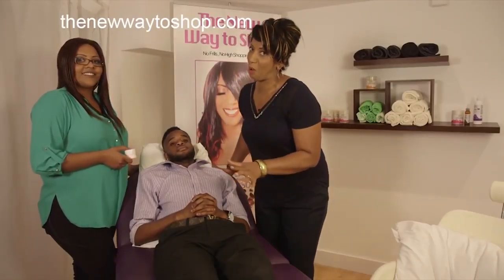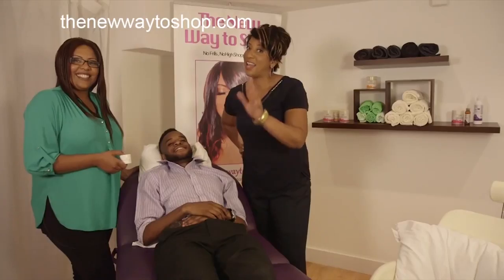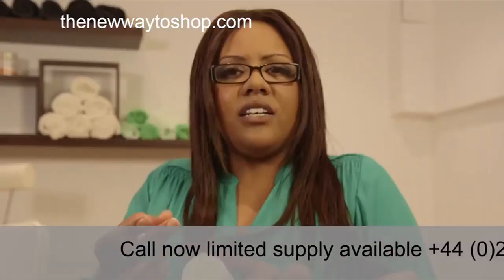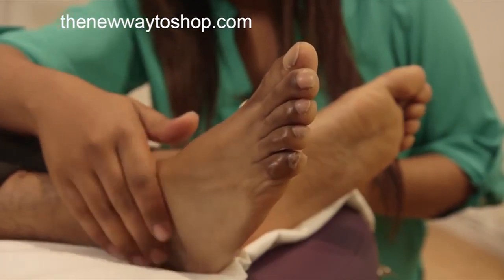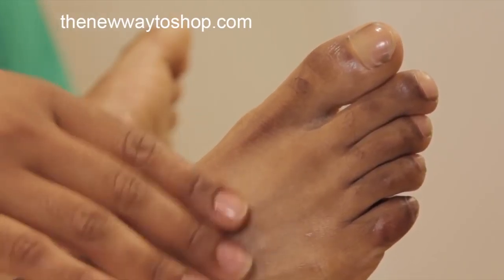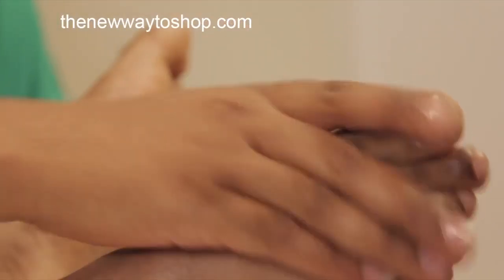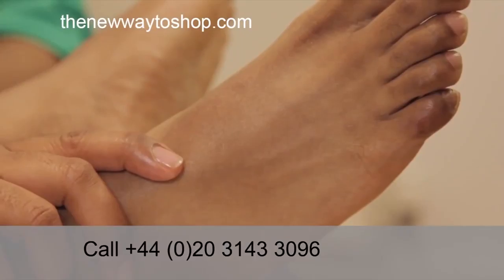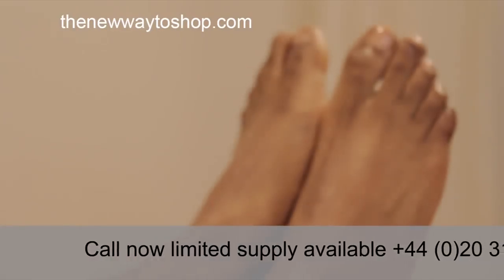Foot Shine: Coventry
A short advert produced for Frizzle.TV.

Producer: Alexander Davis